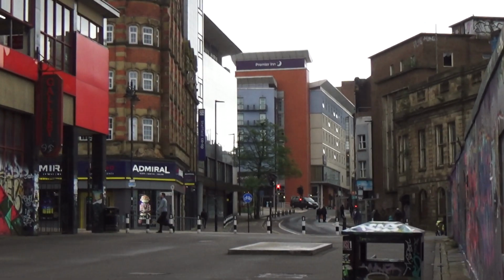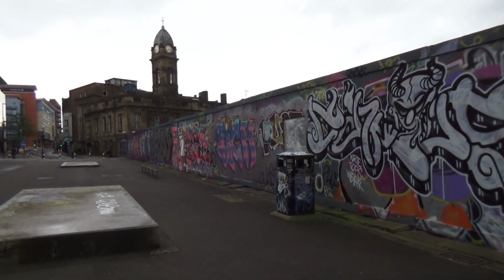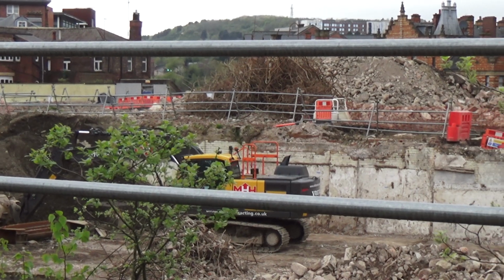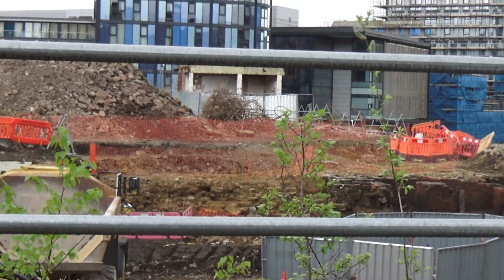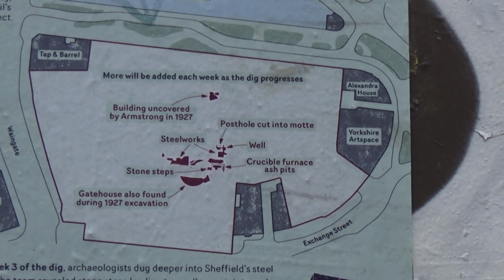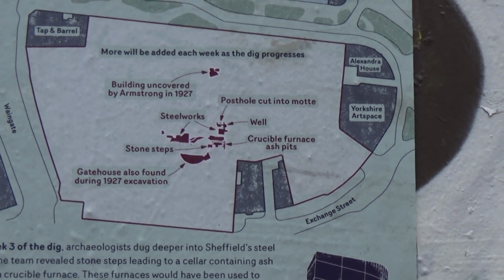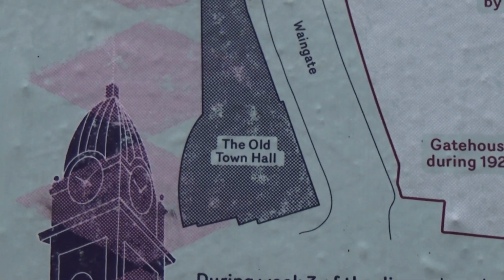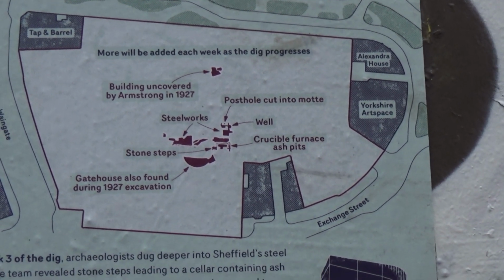Sheffield city centre Castlegate Park Exchange St Co-op and Archaeological remains being excavated.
Originally the Carbook Coop existed along Exchange St, during building it and the Castle Market, the found parts of the original Sheffield Caste.  Click on this link to see the 1920 to 1940 Carbook Coop on Exchange St.

The Drawbridge Pier is 4 metres under the ground under the metal fencing.  Behind it you can see red bricks from a 19th century piece of industry.